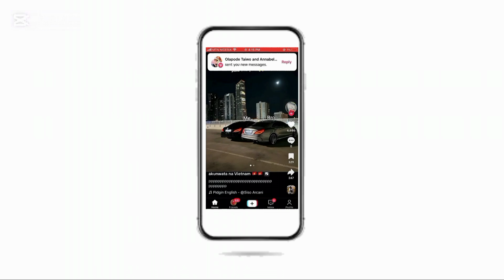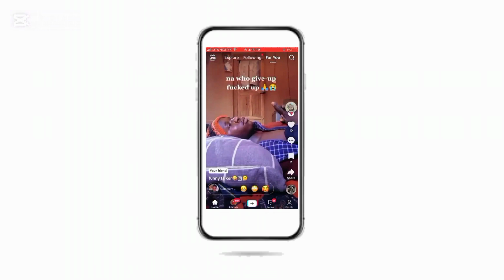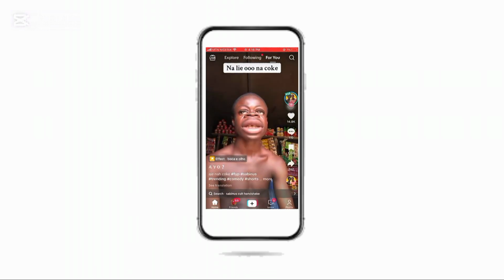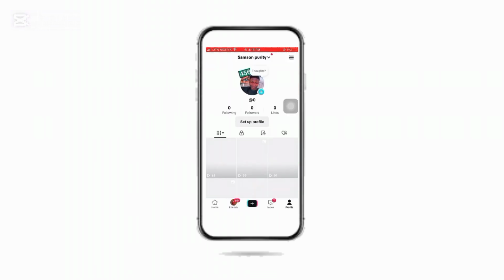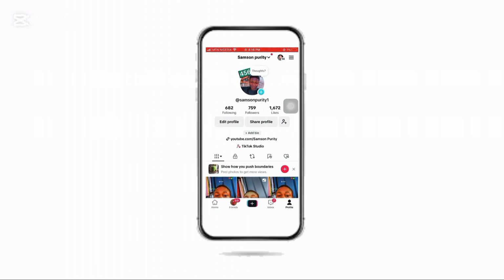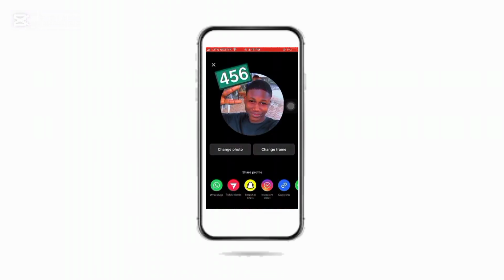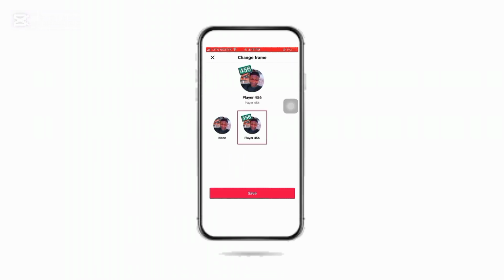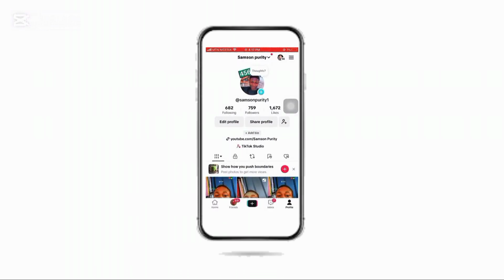How to remove 456 frame for your tiktok account